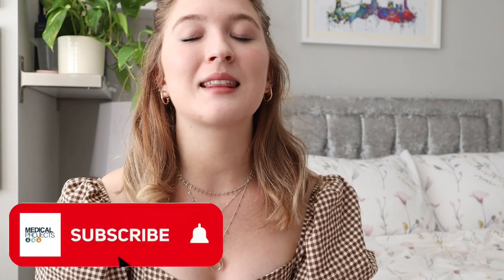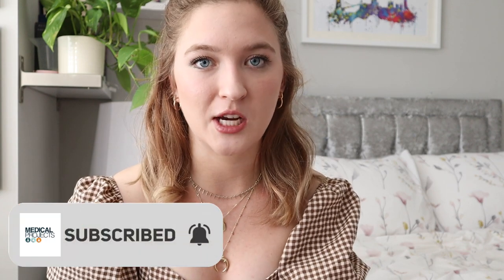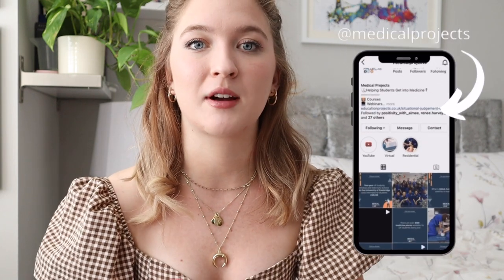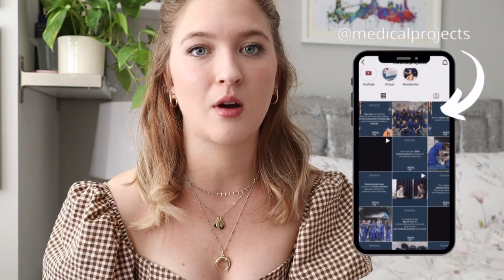HOW TO GET INTO KING'S COLLEGE LONDON MEDICAL SCHOOL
In this video, Olivia gives you her top tips to get into King's College London Medical School and other London medical schools!